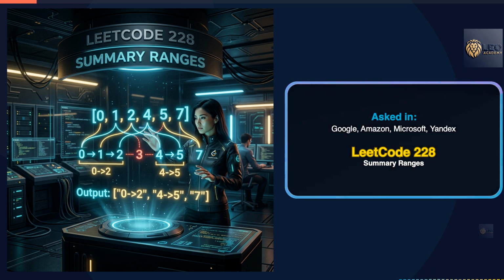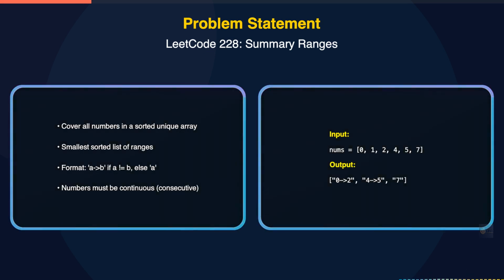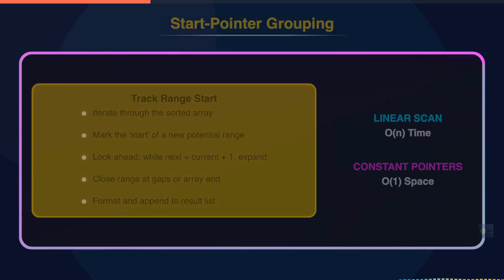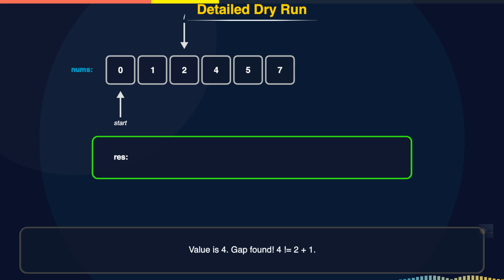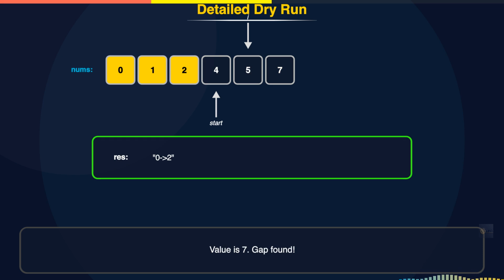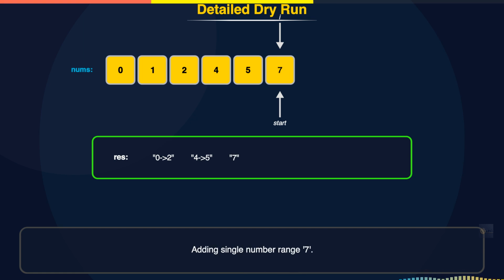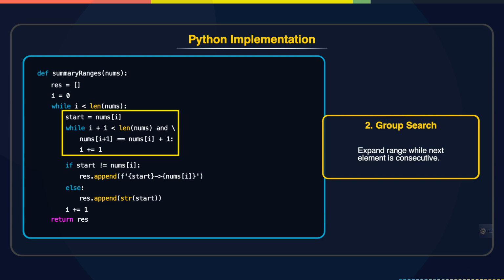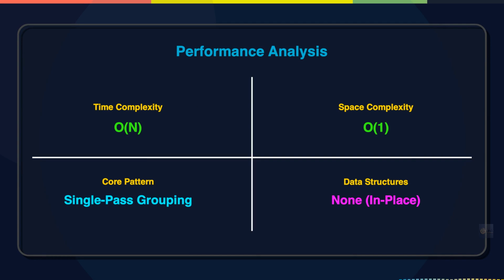LeetCode 228: Summary Ranges in less than 5 minutes | Two-Pointer Pattern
Confused about Summary Ranges (LeetCode 228)? I break it down using a clean and efficient "Start-Pointer" strategy. Learn how to group consecutive numbers in a single pass with zero redundant logic!

🚀 You’ll learn:
- The Start-Pointer range grouping pattern
- How to handle single-number vs. multi-number ranges
- Why a nested while loop is still O(N)
- Step-by-step dry run on a real array

0:00 - Intro & Hook
0:15 - Problem Statement
0:45 - Strategy: Start-Pointer Grouping
1:10 - Detailed Dry Run
1:45 - Python Implementation Walkthrough
2:20 - Complexity Analysis
2:45 - Outro

💡 Tip: Even with a nested while loop, the pointer only moves forward, ensuring O(N) time complexity!

leetcode, dsa, codinginterview, arrays, algorithms, programming, softwareengineer